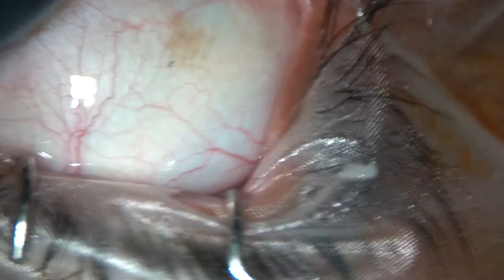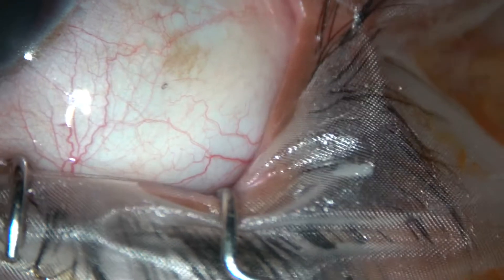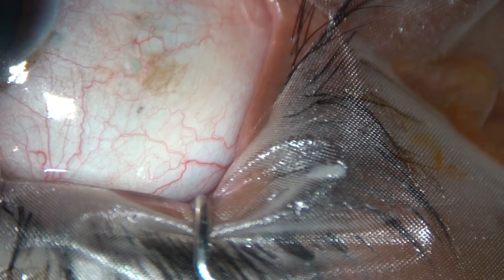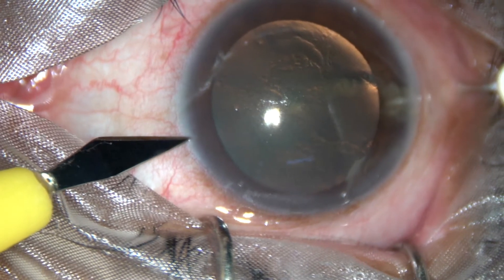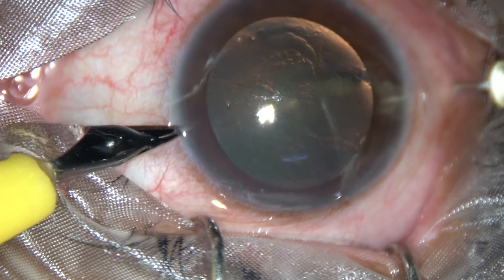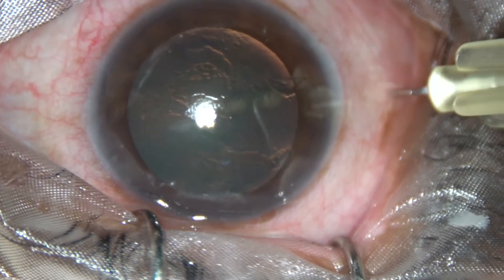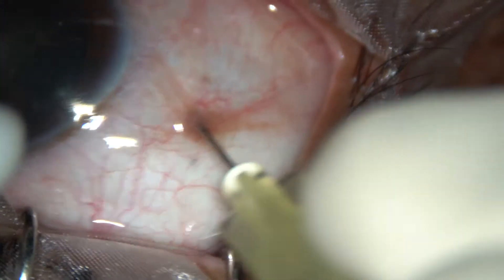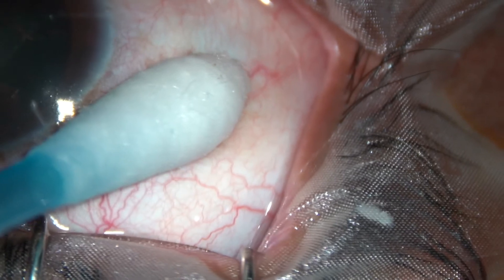INTRAVITREAL INJECTION OF ANTI-VEGF - Pradip Mohanta, VR Fellow of SN, Chennai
It is always better to do a paracentesis and let some aqueous leak out. You don't have to worry about raised IOP and ONH decompesation if you do this.